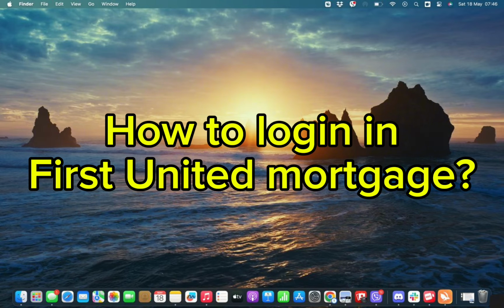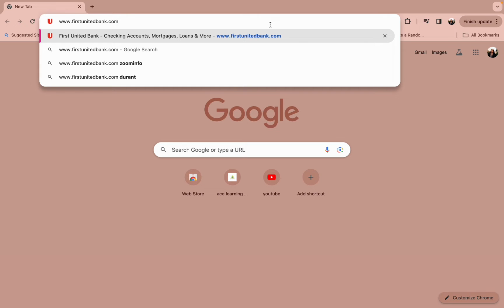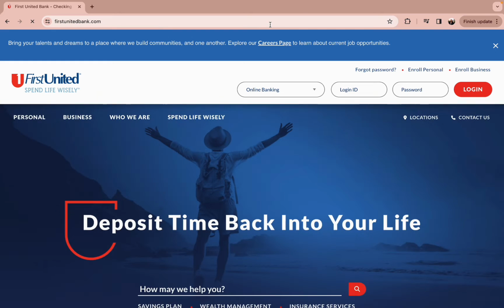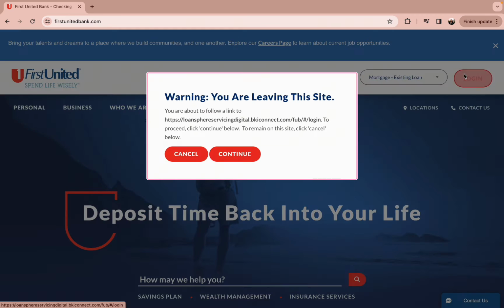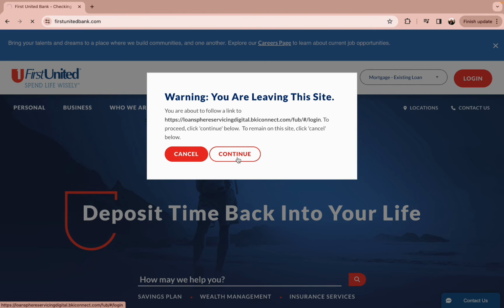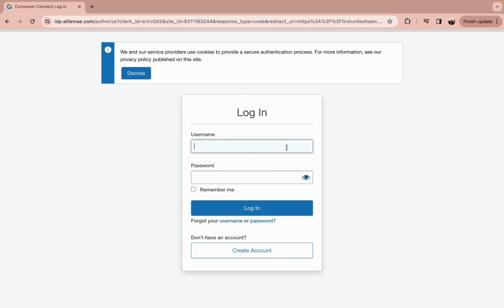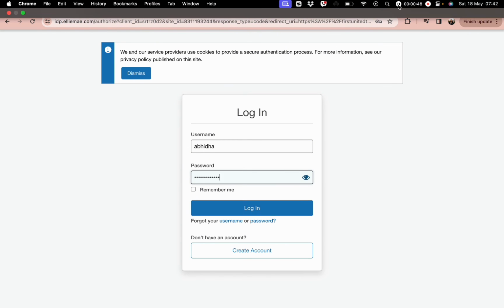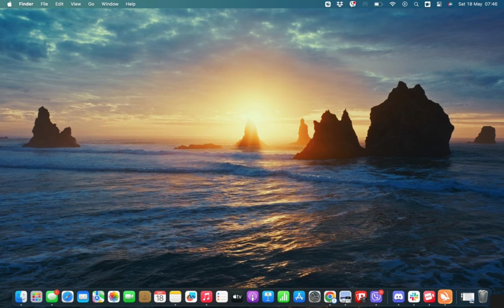Login First United Mortgage: How to Sign in First United Mortgage Account? 2024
Eager to access your mortgage account with First United but unsure where to start? Our comprehensive tutorial is here to simplify the login process, ensuring you gain seamless access to your mortgage details in no time.